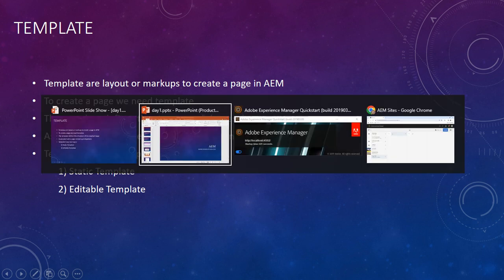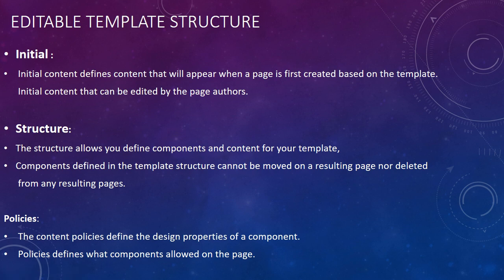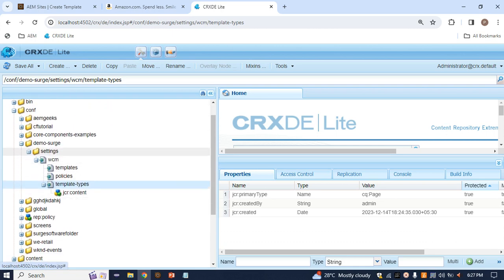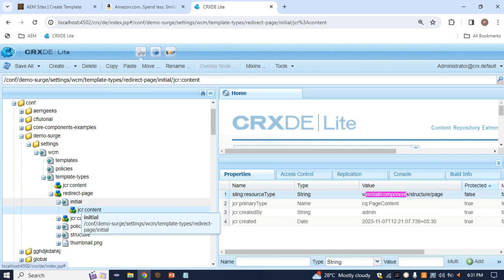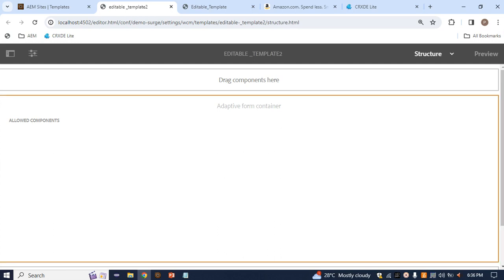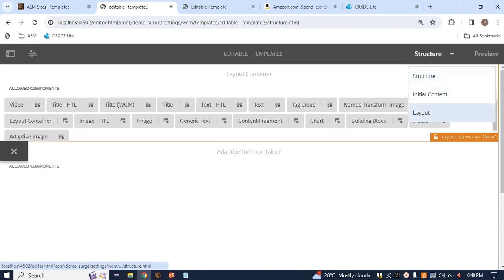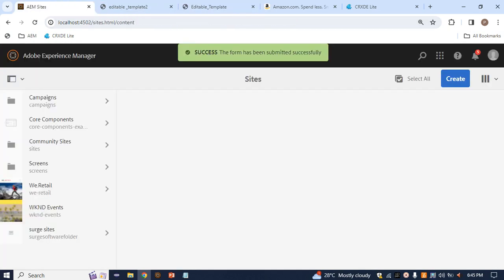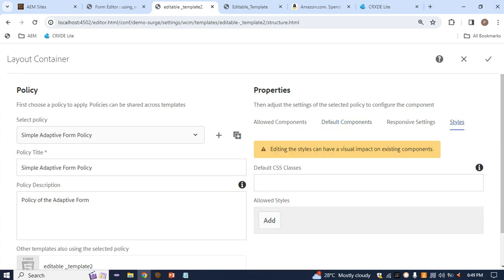AEM Tutorial 5 - Mastering Editable Template in AEM